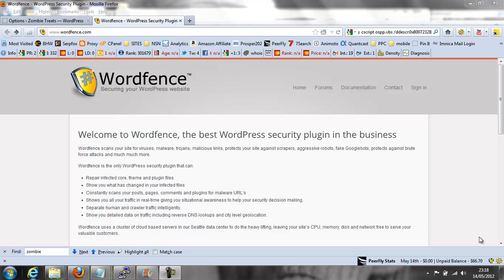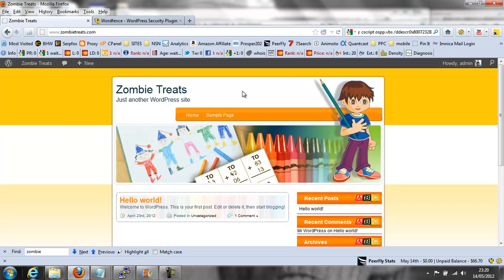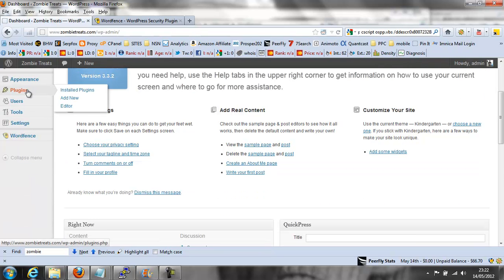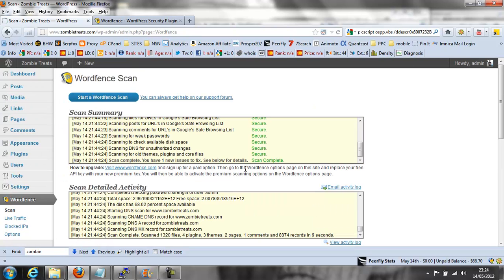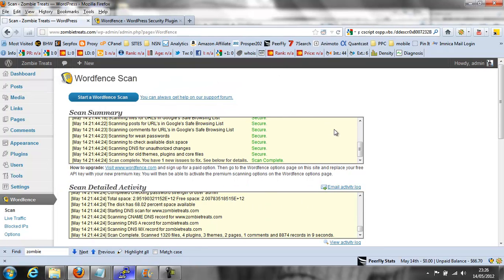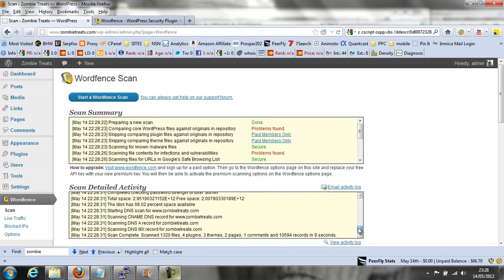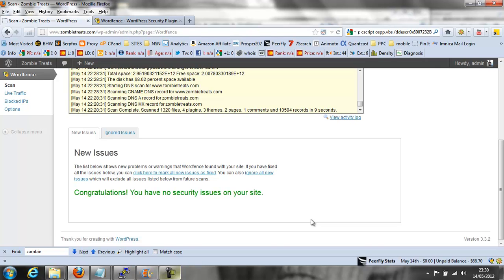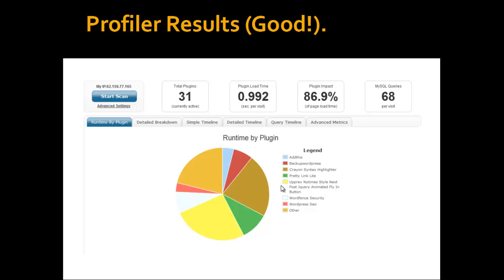Wordfence Wordpress Security Plugin Review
An overview of the new & excellent security plugin for wordpress.